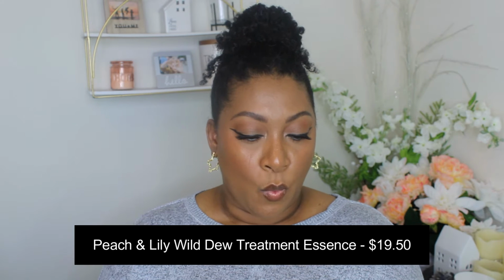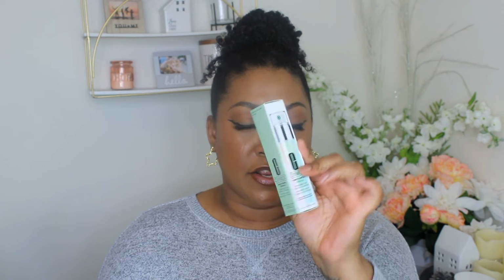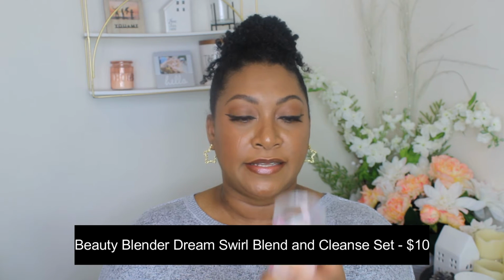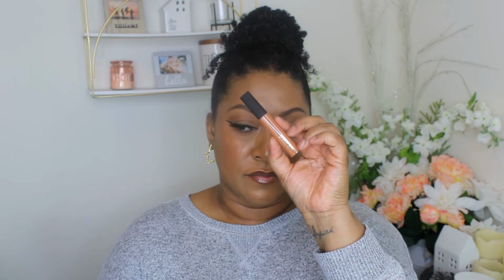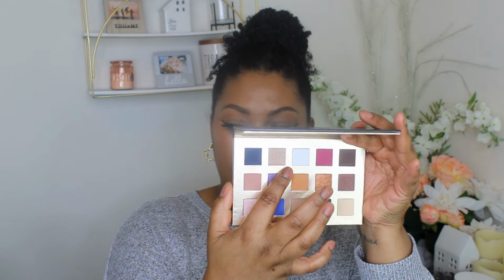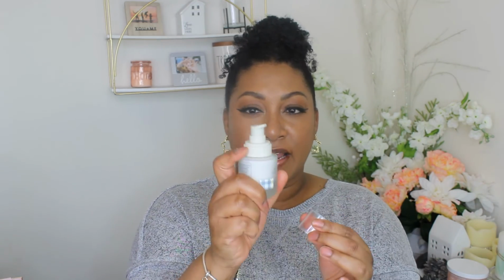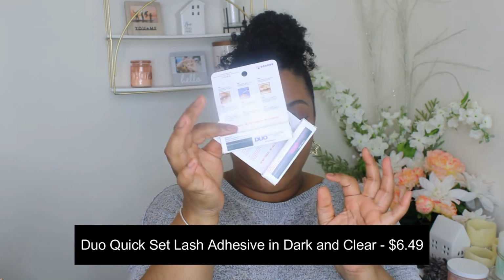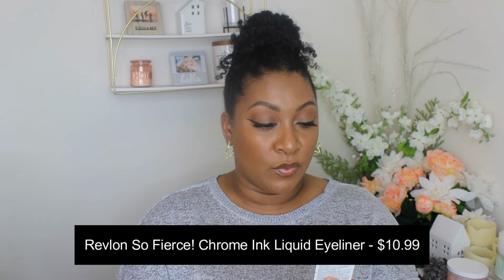Ulta 21 Days Of Beauty Haul! | Cutetrini23TV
Hi guys,
All of my purchases from the recent Ulta 21 Days of Beauty Sale came in and I wanted to share them with you. Let me know what you are most excited about and what you got in the sale.